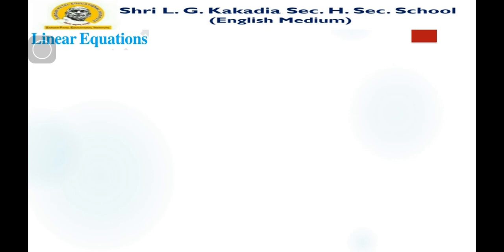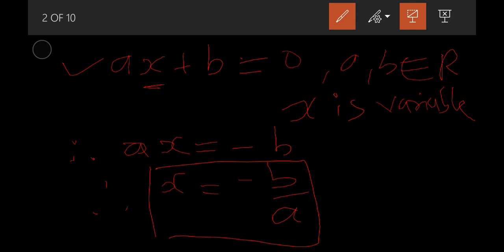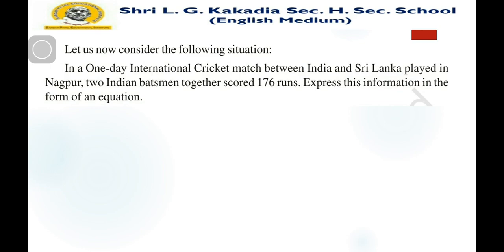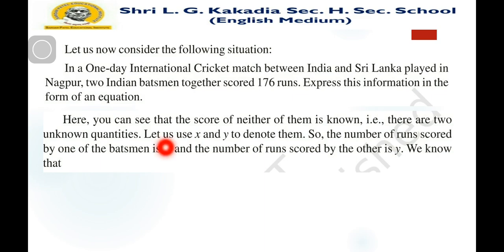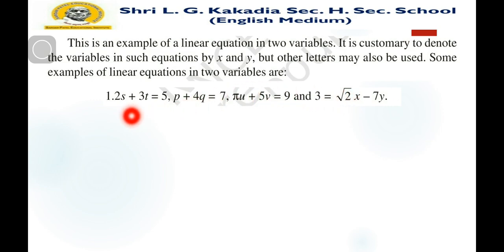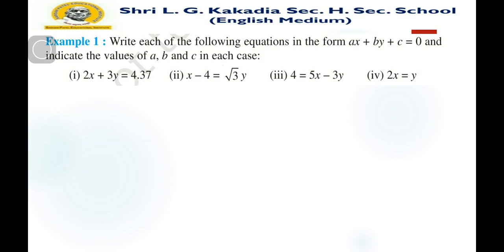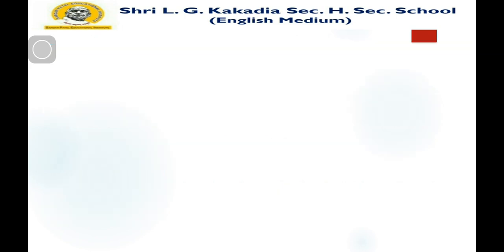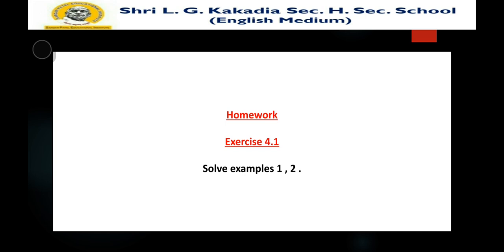STD 9TH | MATHS | CHAP 4 | LINEAR EQUATIONS IN TWO VARIABLES | PART 1 | INTRODUCTION